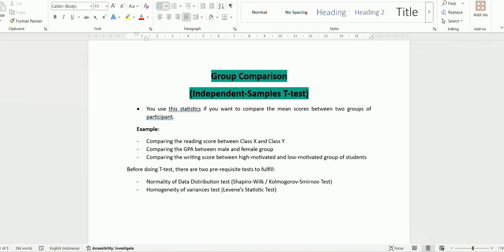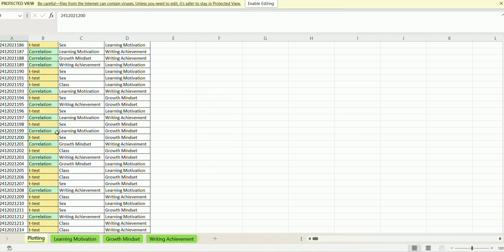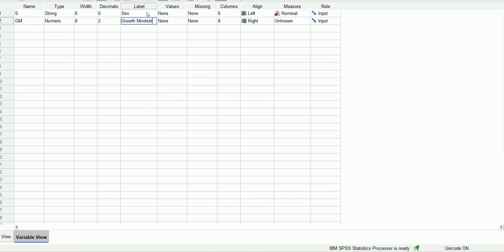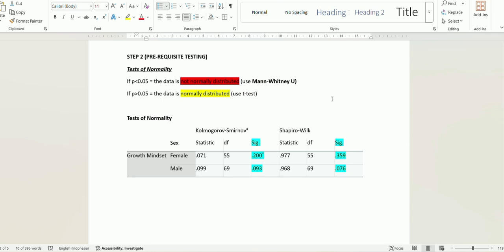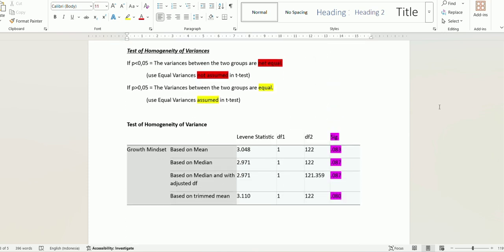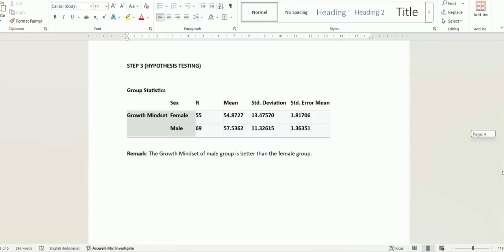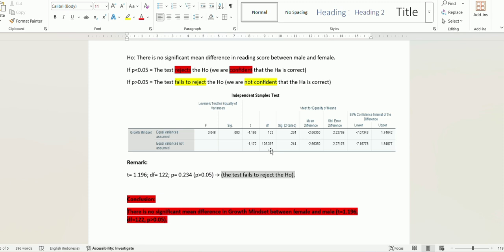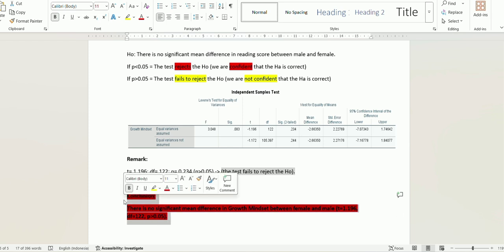Independent Samples T-test in SPSS